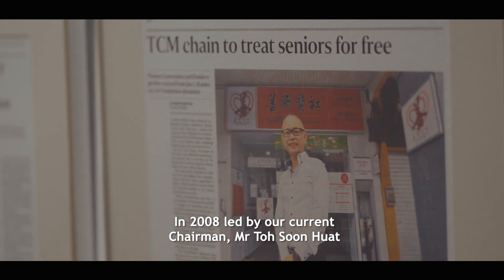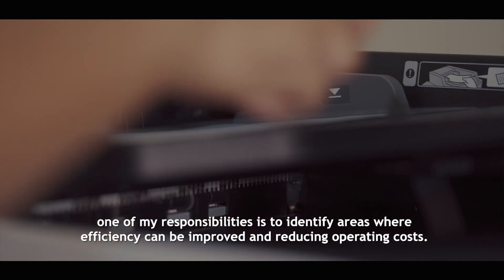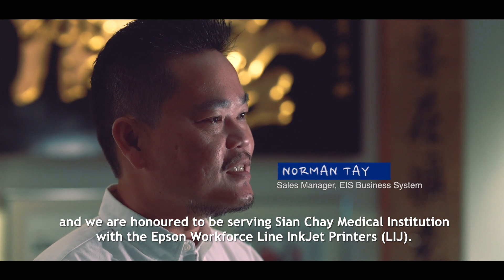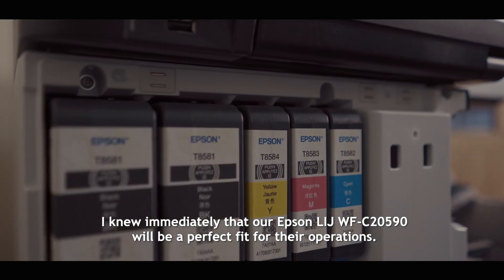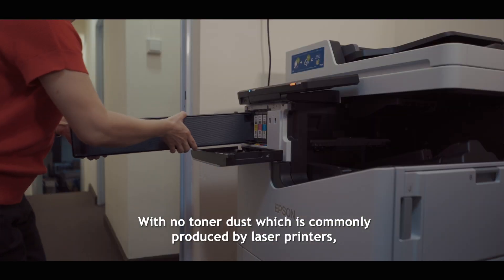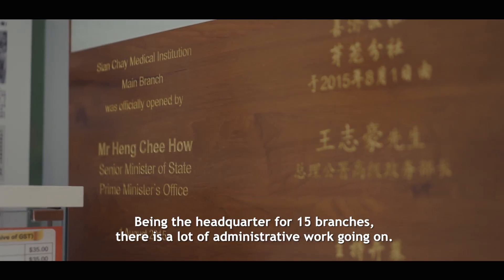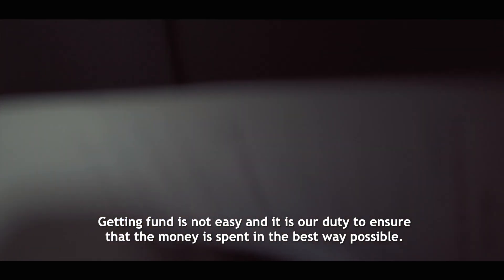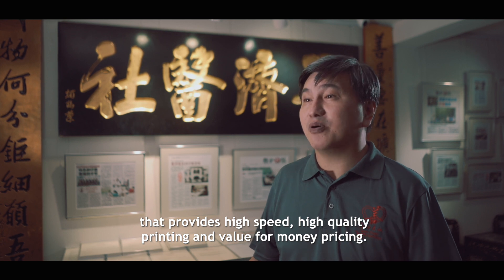Epson Empowers Non-Profit Organizations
One challenge faced by all non-profit organizations is getting funding. Because of this, a lot of financial planning needs to be done to keep their operations running while also meeting their goals of helping the community. By using our Epson WorkForce Enterprise WF-C20590, Sian Chay Medical Institution has managed to give more back to the community!